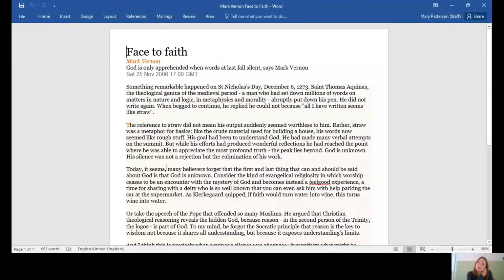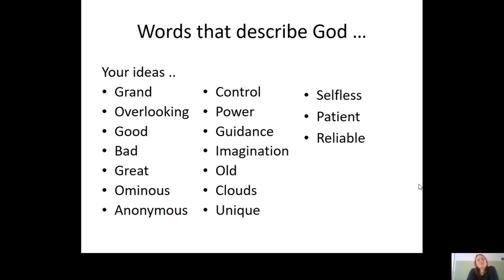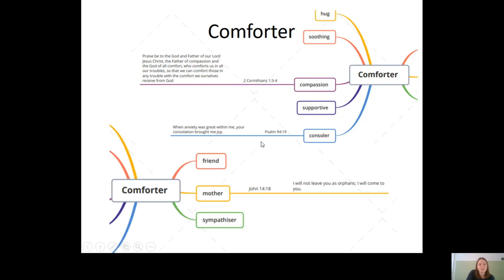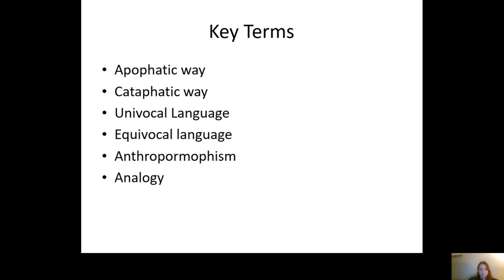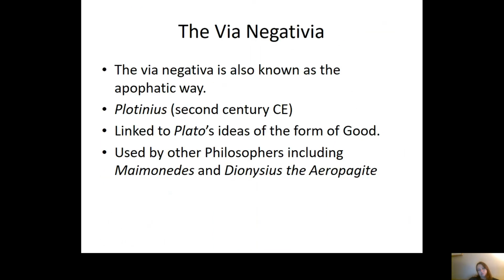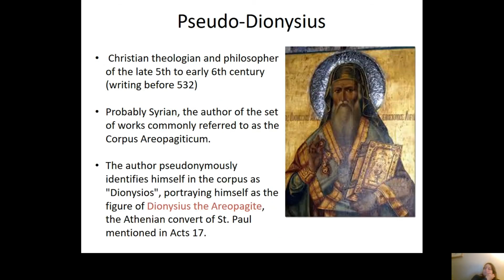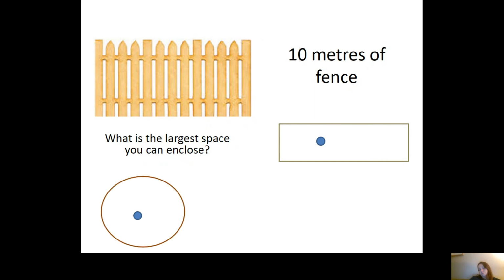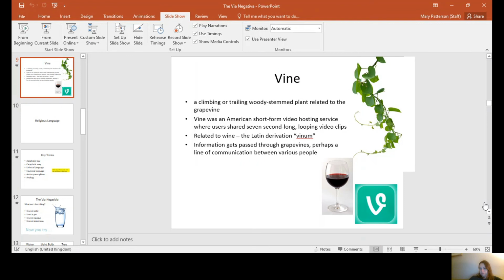Religious Language The Apophatic Way